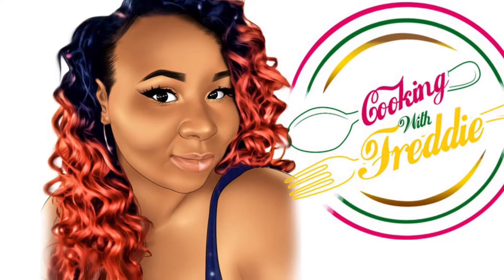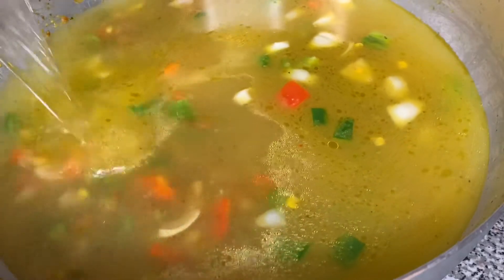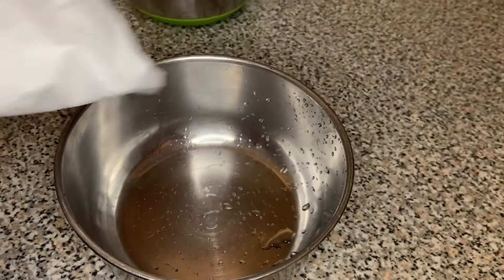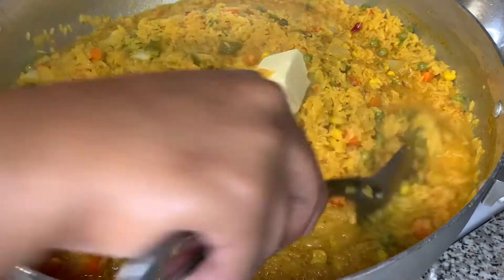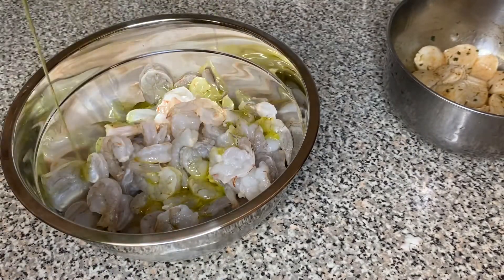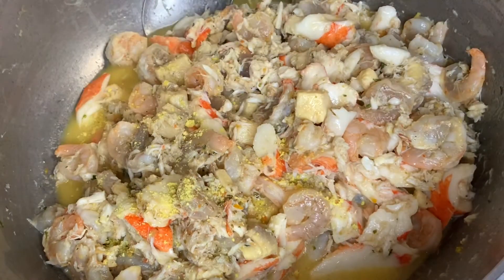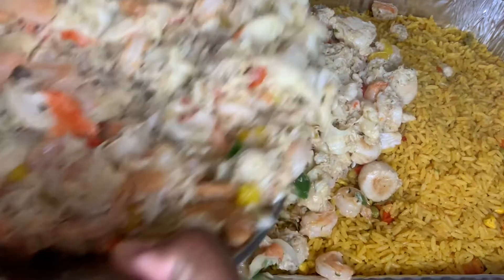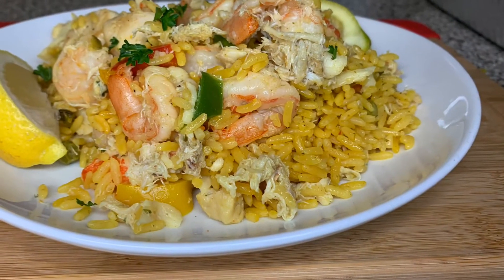SEAFOOD RICE | HOW TO MAKE SEAFOOD RICE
-Rice
Cook on medium hi heat at a 6
1/2 cup of oil
1/2 of epis (⭐️Best Haitian Epis EVER

1 bag of mixed veggies
1/2 of bell peppers green and red
1 whole onions
1 Maggie chicken flavor bullion cube
1 tablespoon of salt
1 teaspoon garlic powder
3 quarts of water
1 jar and 3 cups of Iberia yellow rice Spanish style (So u will need two jars)
3 tablespoon of butter
1 teaspoon of black pepper
When the rice is almost dried up turned down to low heat 3 or 2 then let cook for 45 minutes

Cleaning Tilapia
1.55 pounds
1 lime
1/4 cup vinegar
1/4 lime or lemon juice
1/4 sour orange juice

Seasoning Tilapia
2 tablespoons of epis
1/2 Maggie chicken flavor bouillon cube
1 teaspoon of extra-virgin olive oil
1 teaspoon of parsley

Shrimp cleaning
1 big bag of medium shrimp (any size you want)
1 bag of jumbo shrimp (any size you want)
Peeled and divined
1 lime
1/4 cup vinegar
1/4 lime or lemon juice
1/4 sour orange juice

Seasoning shrimp
2 teaspoon extra-virgin olive oil
1 teaspoon adobo
1 teaspoon of parsley
1 teaspoon of garlic powder
1 teaspoon of old bay

Scallops cleaning
.5lbs of scallops
1/2 lime
1/2 lemon

Seasoning scallops
1 teaspoon of extra-virgin olive oil
1/2 teaspoon of parsley
1/2 of old bay
1/2 teaspoon of black pepper

Seafood mix
Cook on medium hi heat 6
1 1/2 Stick of butter
Tilapia
Shrimp
Claw crab meat
Lump crab meat
2 packs Imitation crab meat
2 tablespoons of Epis mixed with 1/2 cup of water
1/2 chicken flavor bouillon Maggie cube
1/4 teaspoon of garlic powder
1/2 Bell peppers each color
1/2 onions

Sear scallops and cast-iron or frying pan
1/4 teaspoon extra-virgin olive oil

⭐️Smaller portion

 Rice
1/3 cup of oil
1/4 of epis
1/2 bag of mixed veggies
1/2 of bell peppers green and red
1 1/2 whole onions
1/2 Maggie chicken flavor bullion cube
1 teaspoon of salt
1/4 teaspoon garlic powder
8 cups  of water
4 cups of Iberia yellow rice Spanish style
2 tablespoon of butter
1/2 teaspoon of black pepper

Cleaning Tilapia
.55 pounds
1/2 lime
1/4 cup vinegar
1/4 lime or lemon juice
1/4 sour orange juice

Seasoning Tilapia
1 tablespoons of epis
1/4 Maggie chicken flavor bouillon cube
1/2 teaspoon of extra-virgin olive oil
1 teaspoon of parsley

Shrimp cleaning
1 medium sized shrimp (any size you want)
1 bag of jumbo shrimp (any size you want)
Peeled and divined
1/2 lime
1/4 cup vinegar
1/4 lime or lemon juice
1/4 sour orange juice

Seasoning shrimp
1/2 teaspoon extra-virgin olive oil
1/4teaspoon adobo
1 teaspoon of parsley
1/4teaspoon of garlic powder
1/4 teaspoon of old bay

Scallops cleaning
.5lbs of scallops
1/2 lime
1/2 lemon

Seasoning scallops
1 teaspoon of extra-virgin olive oil
1/2 teaspoon of parsley
1/2 of old bay
1/2 teaspoon of black pepper

Seafood mixture
1/2 Stick of butter
Tilapia
Shrimp
1/2 the container Claw crab meat
1/2 the container Lump crab meat
1 packs Imitation crab meat
1 teaspoon  of Epis mixed with 1/4 cup of water
1/4 chicken flavor bouillon Maggie cube
1/4 teaspoon of garlic powder
1/2 Bell peppers each color
1/2 onions

1/4 teaspoon extra-virgin olive oil

⭐️Best Haitian Epis EVER

Easy Jerk salmon recipe

Lemonade tornado frozen cocktail/ frozen drinks

Pikliz

Crab boil

BBQ chicken the Haitian way